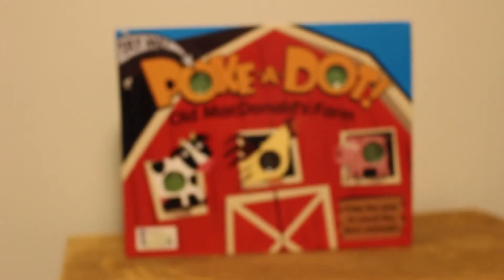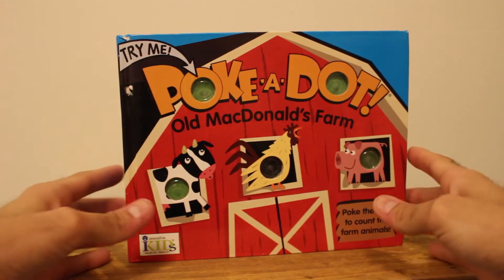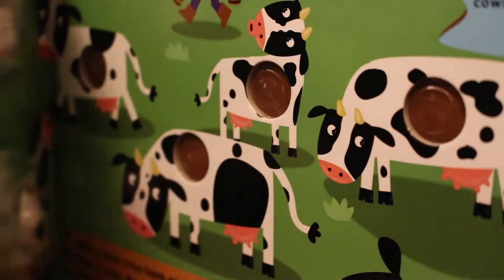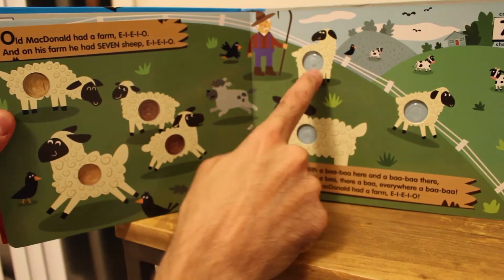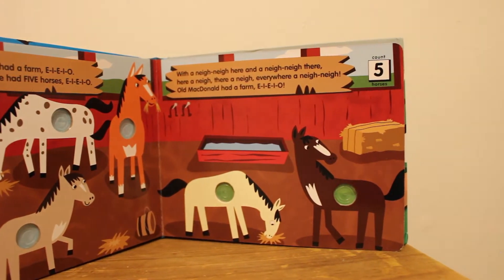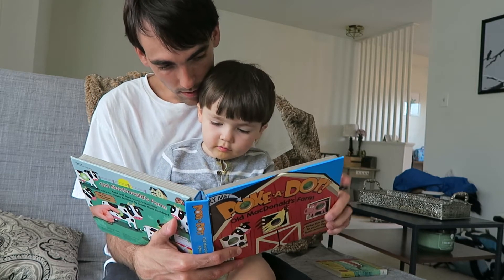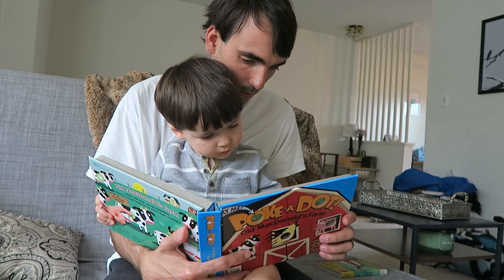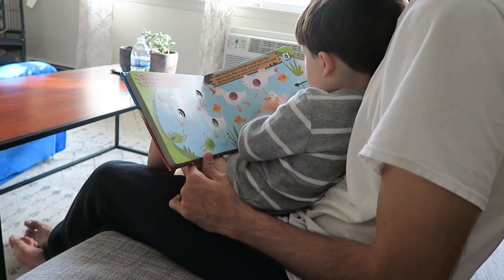OLD MACDONALD'S FARM Poke A Dot! Board book Review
This is one of our sons favorite books. The poke-a-dot book is something he's enjoyed using because of it being interactive. I would recommend this book for 2-3 year olds because it is educational by teaching numbers. It's also a fun book to read.